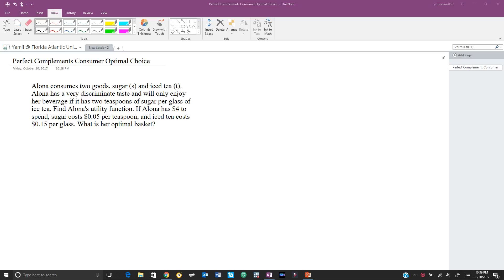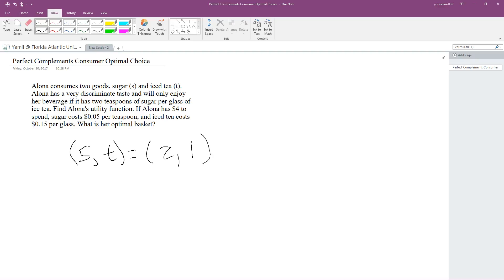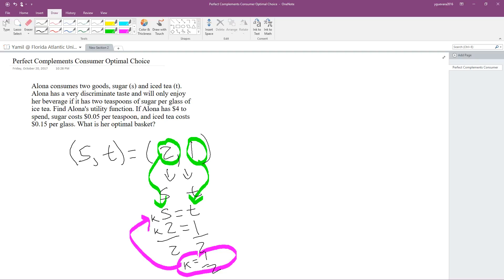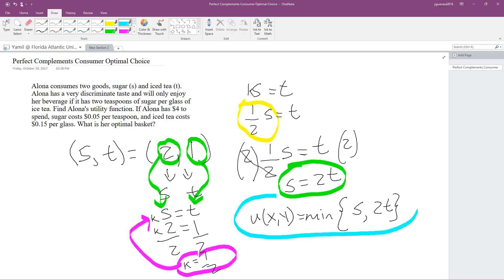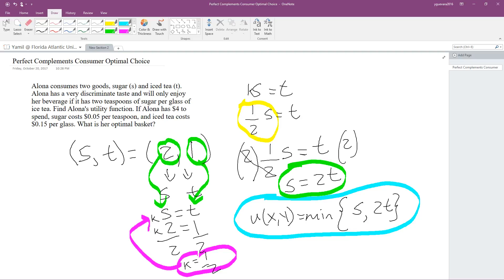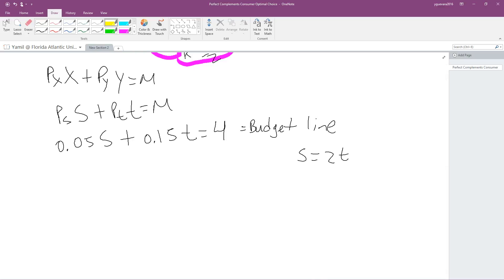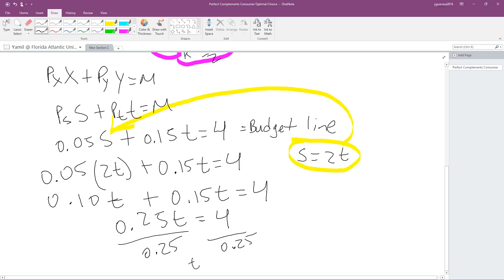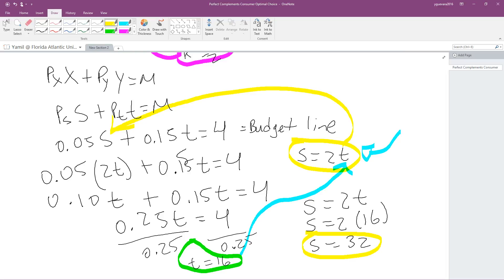Utility Maximization with Perfect Complements